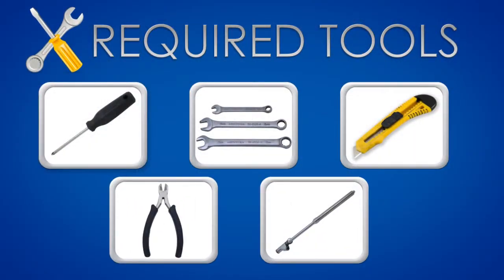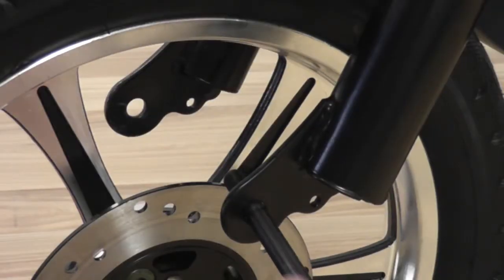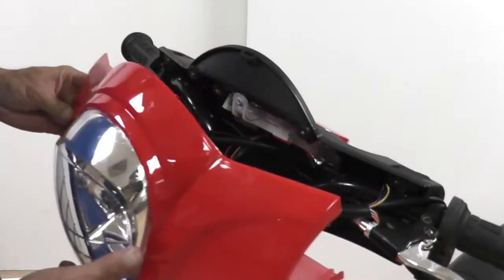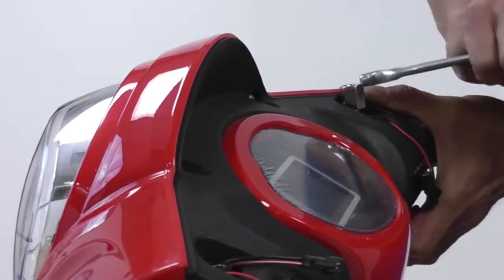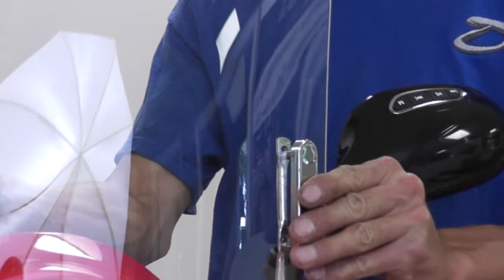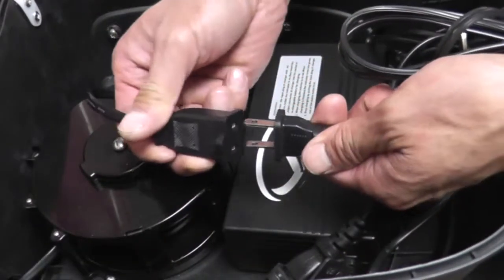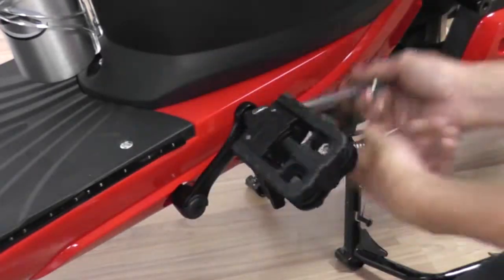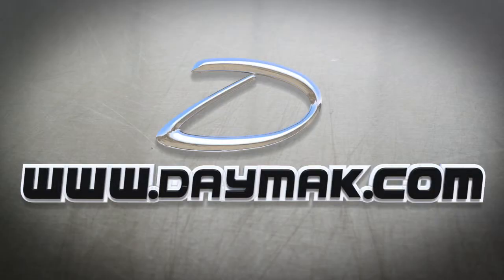Ultimate 48V Assembly Video